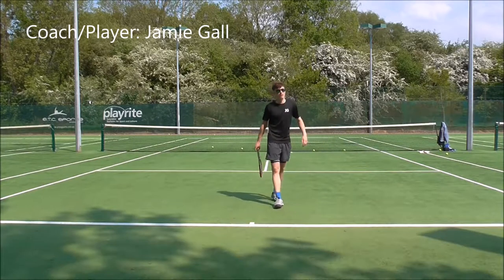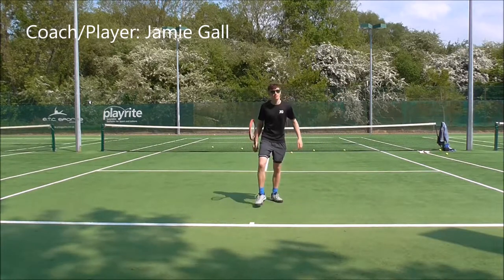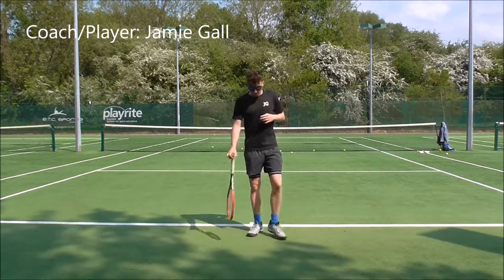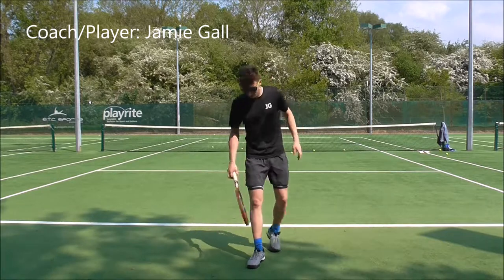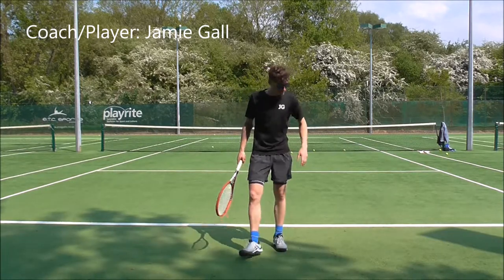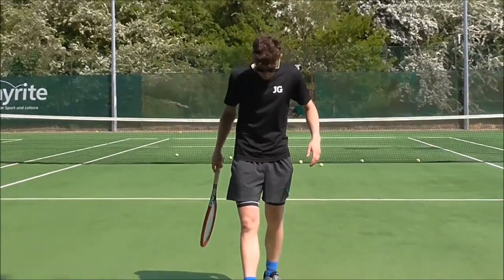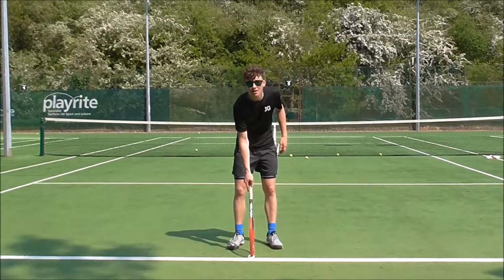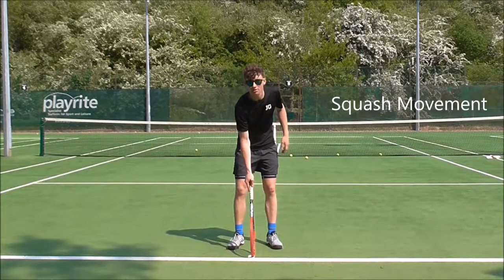Lesson with Jamie Gall: Squash Movement on the Tennis Court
Lesson with Jamie Gall: Squash Movements on the Tennis Court